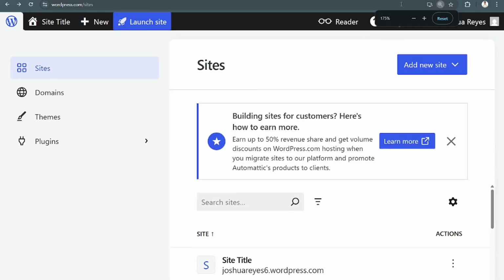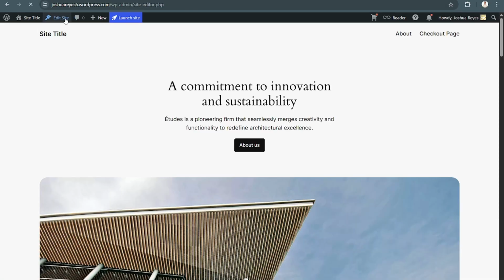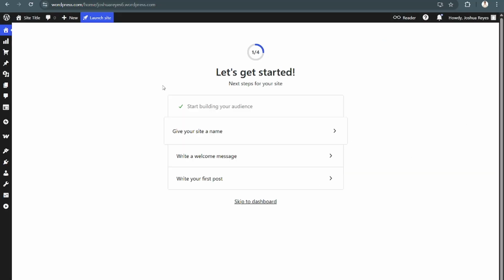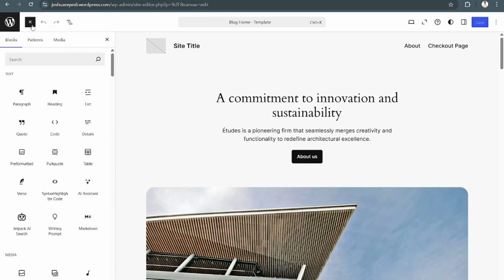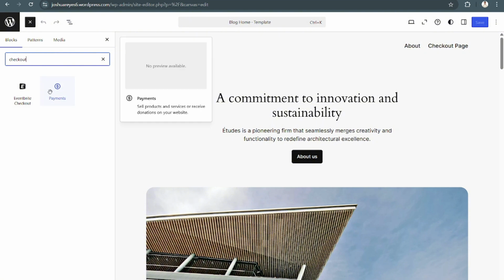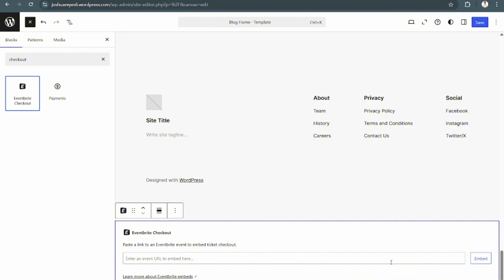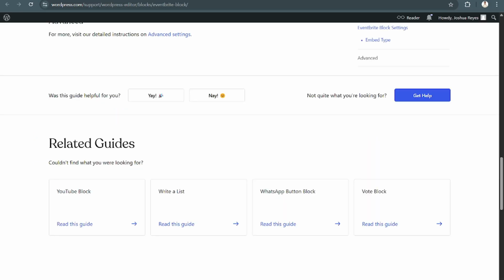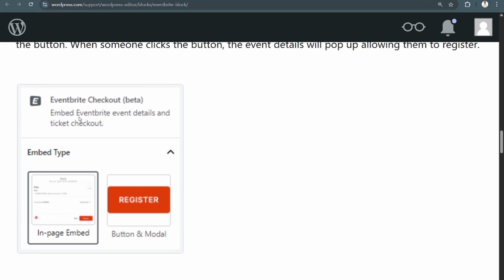How To Add A CHECKOUT Page In WordPress (2026)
In this video tutorial, I'll show you how to add a checkout page in WordPress. The method is very simple and clearly described in the video. (How to Add a Checkout Page in WordPress (2026)). Regardless of your device, you will learn how to create a checkout page, and how to customize it for a seamless payment process.